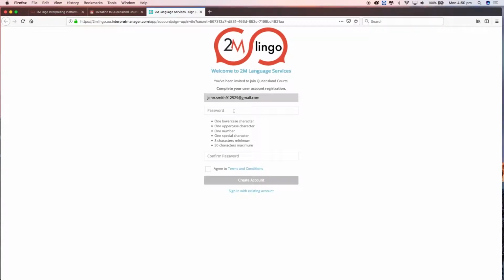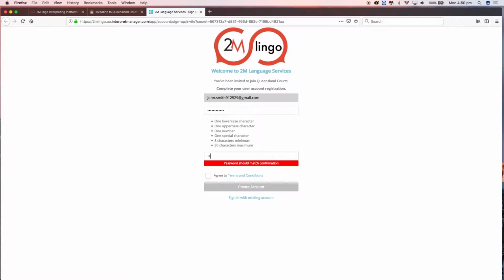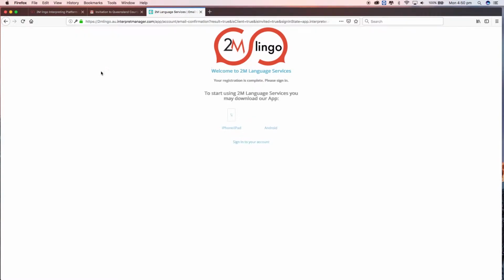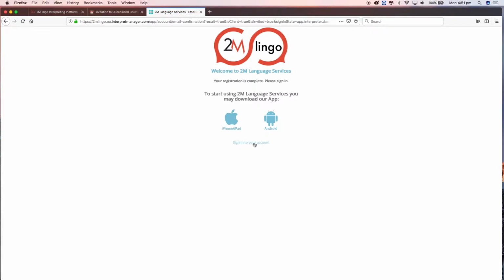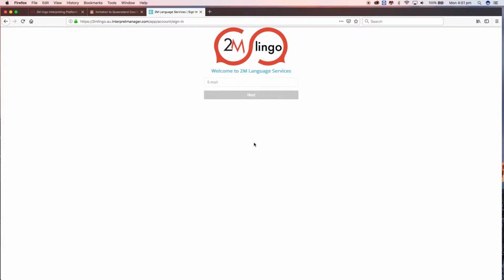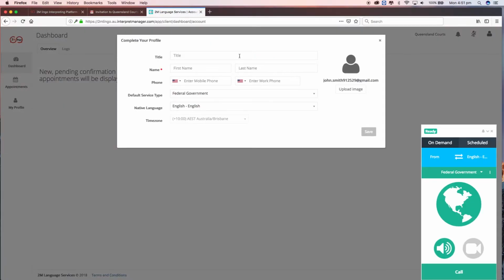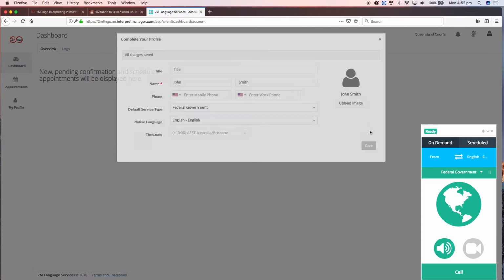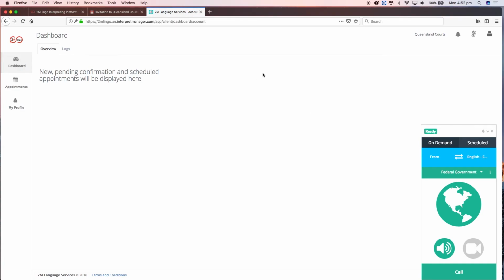2M lingo Tutorial: How to sign up to 2M lingo Interpreting Platform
Learn how to create your 2M lingo account